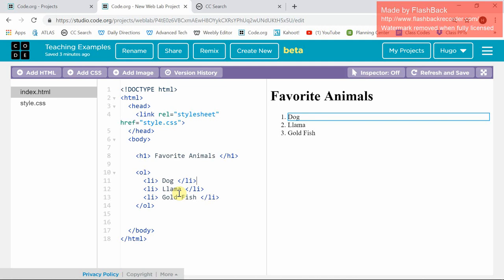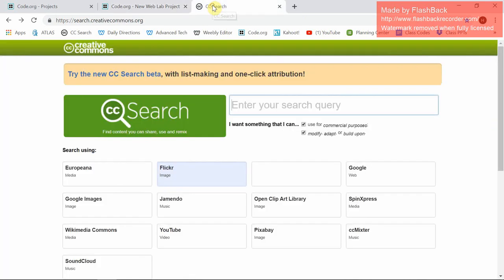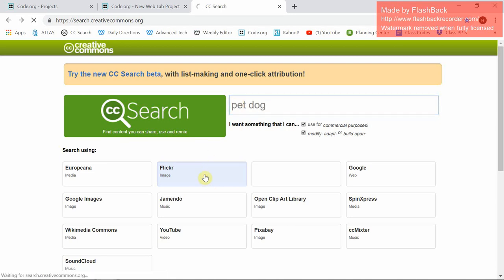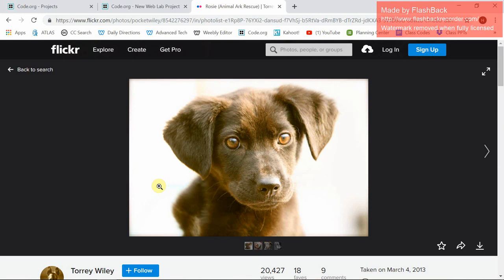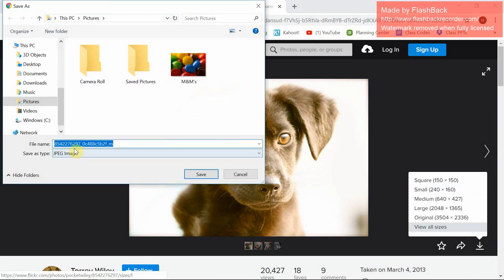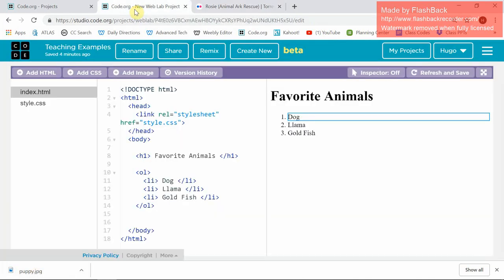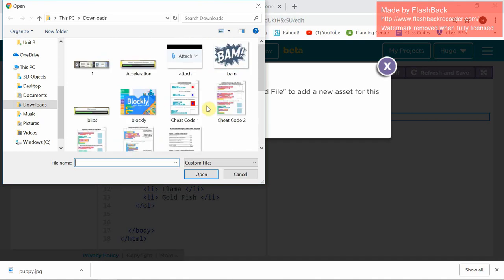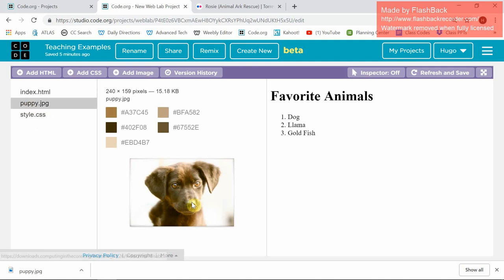Adding Images to Code.org